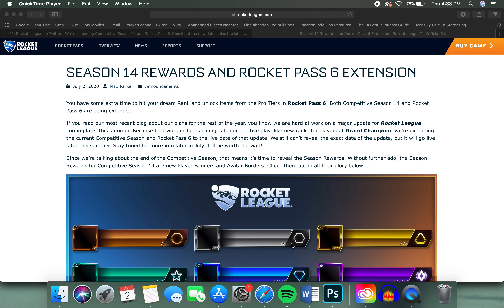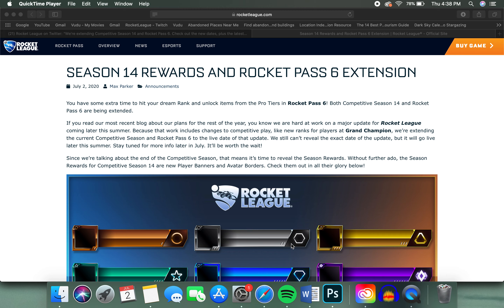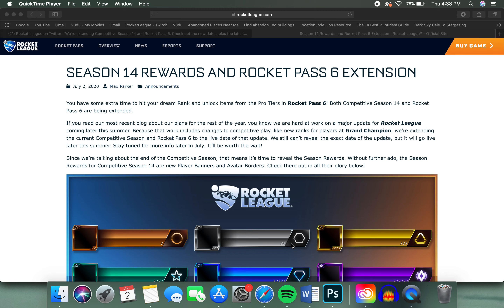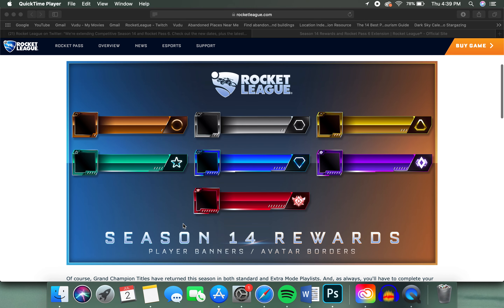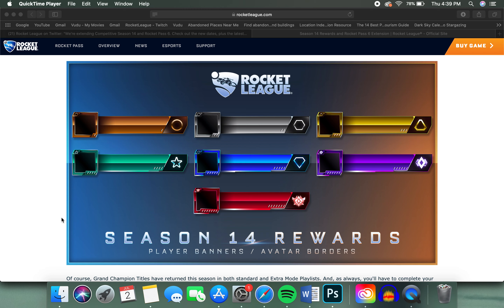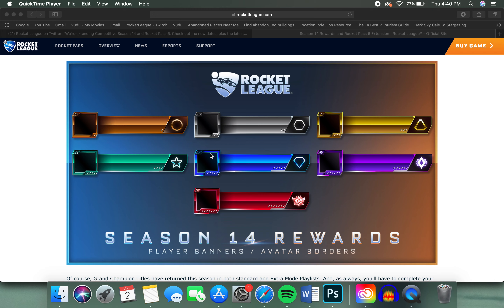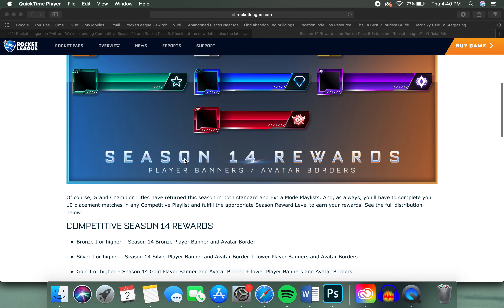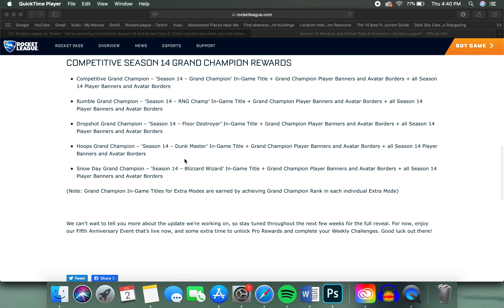Season 14 Rewards! (As Well As Extension To Rocket Pass 6 and Competitive Season 14)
Hey guys what do you think of the Season rewards! Also More information about the huge update coming later this July!